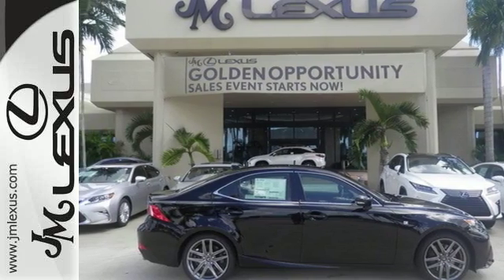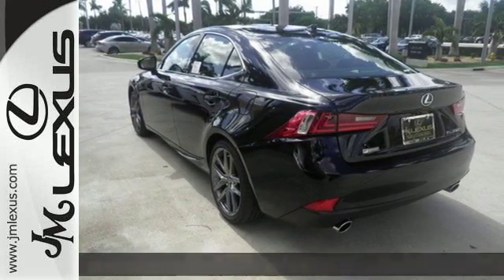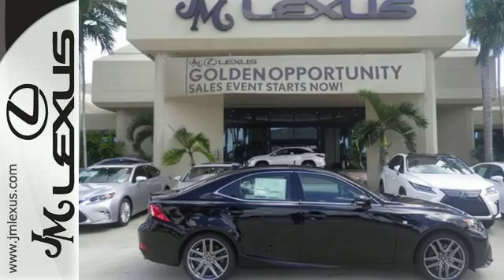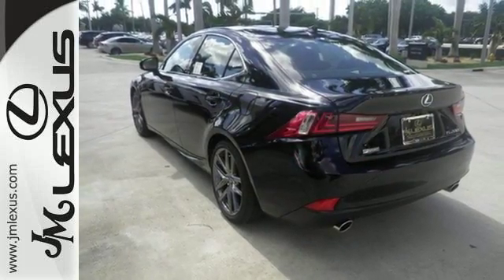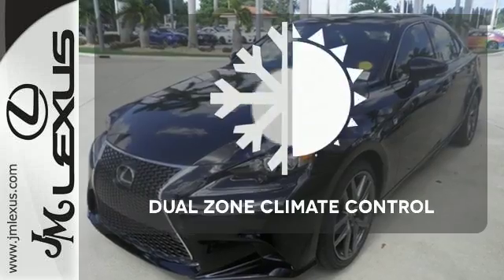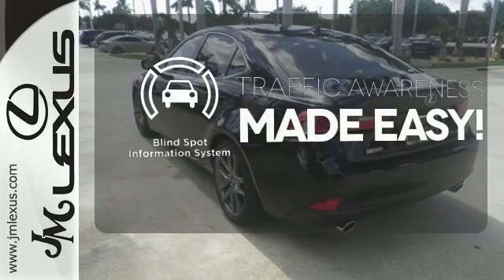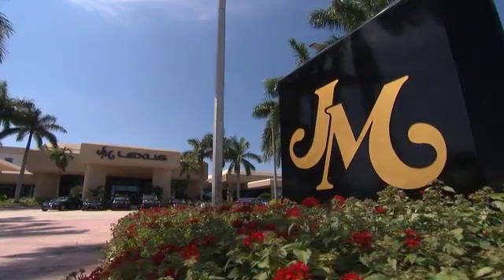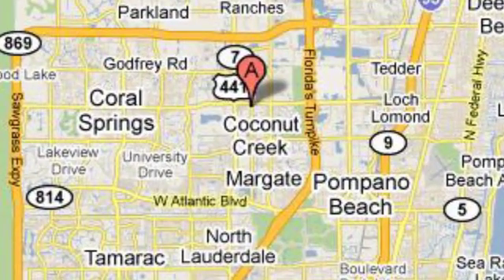New 2016 Lexus IS 200t Margate FL Fort Lauderdale, FL #609183 - SOLD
Year: 2016
Make: Lexus
Model: IS 200t
Engine: 2.0L 4 cyls
Transmission: Automatic 8-Speed
Color: Obsidian
Interior: Rioja Red
Stock #: 609183
VIN: JTHBA1D27G5031104
You are currently viewing a new 2016 Lexus IS 200t with JM Lexus The #1 Volume Lexus Dealer Since 1992! Thank you for your interest. We look forward to working with you. Stock #: 609183 Exterior: Obsidian Interior: Rioja Red Trim: JM Lexus 5350 West Sample Rd Margate FL 33073

Address:
5350 W Sample Rd